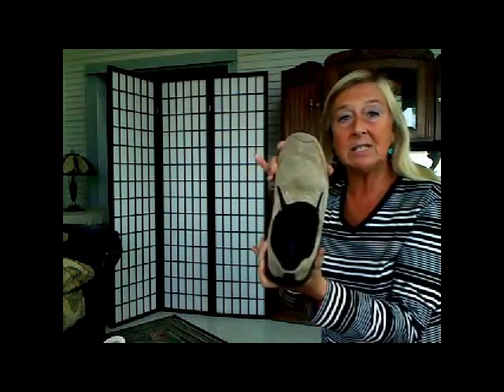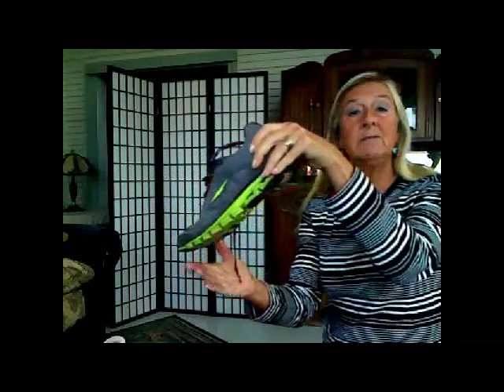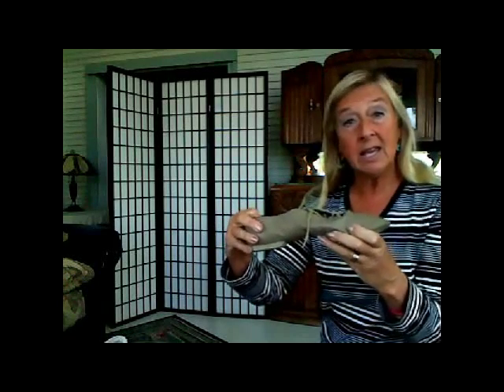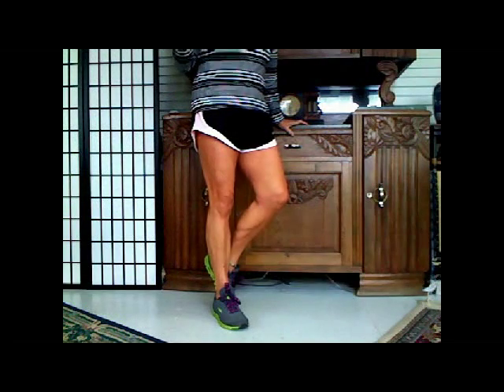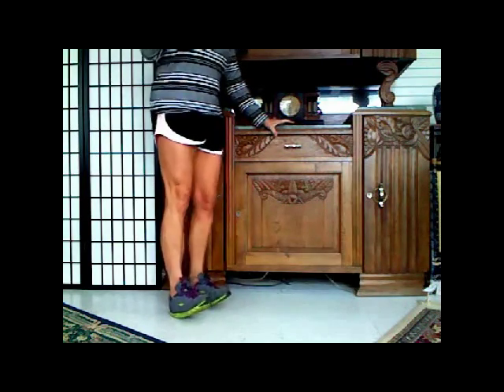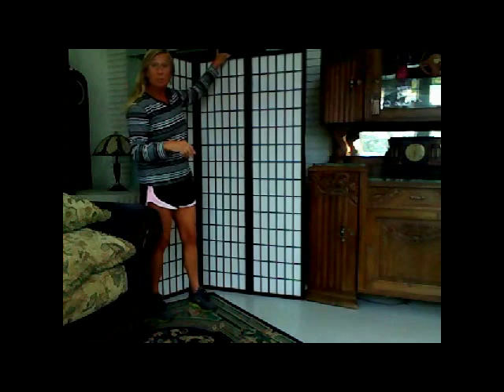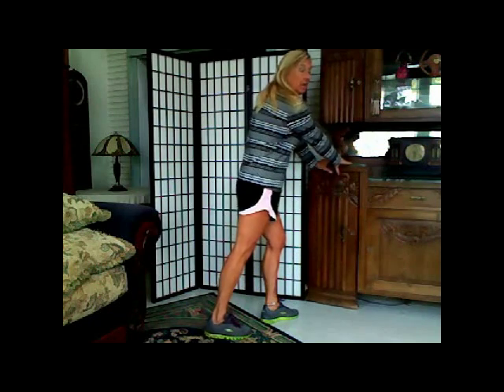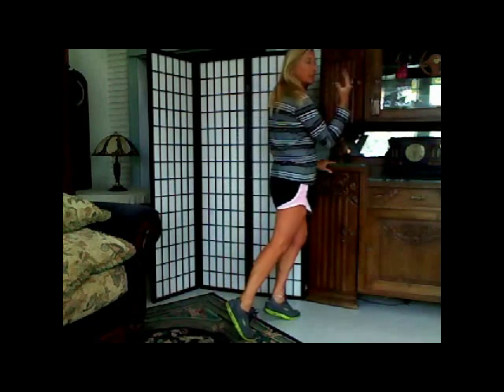feel like you're FALLING BACKWARDS?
Common for the person with Parkinson's...discussion about proper shoes to begin, and moves to practice to help with turning, walking and standing.  Join master trainer Sherryl Klingelhofer here, then open up her facebook pages.  You can get these exercises in list form under her "Note" by the same name!